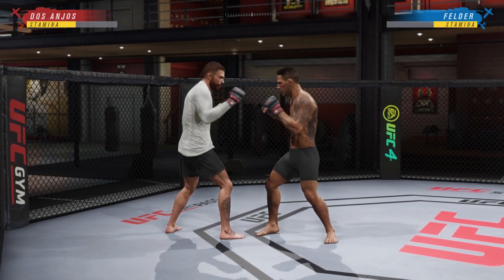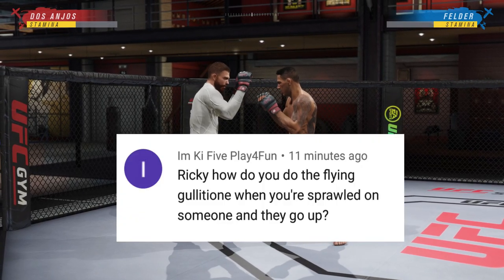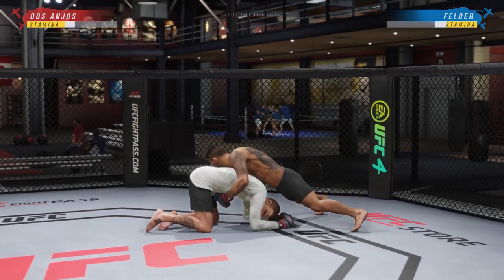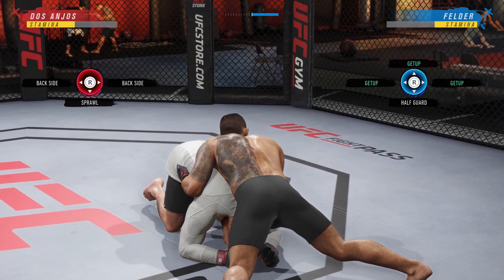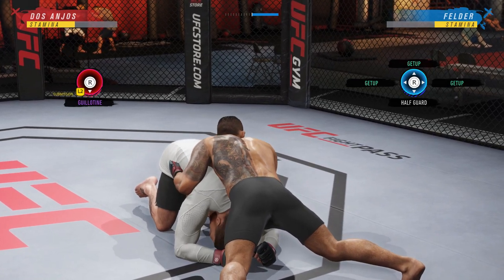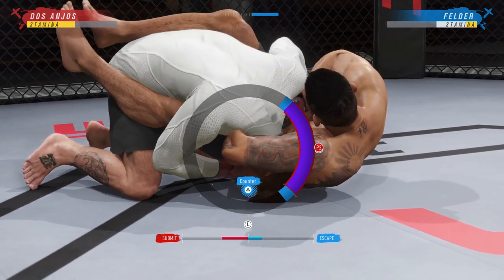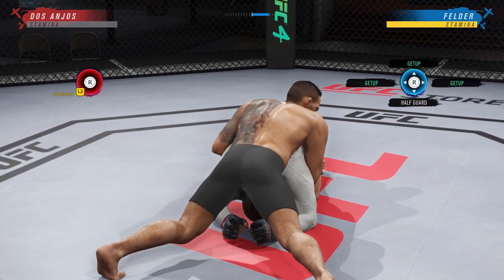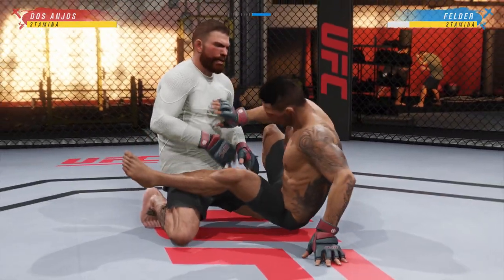HOW TO DO A JUMPING GUILLOTINE FROM SPRAWL! (SUBSCRIBER REQUEST!)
Hey everyone! Welcome to another FIGHT CAMP VIDEO! This video is dedicated to a fellow subscriber who wanted to know how to do a jumping guillotine from sprawl.  Enjoy as we hang out and learn this technique inside the virtual UFC GYM!  Peace and love! Rj